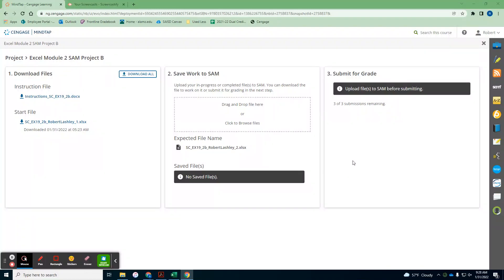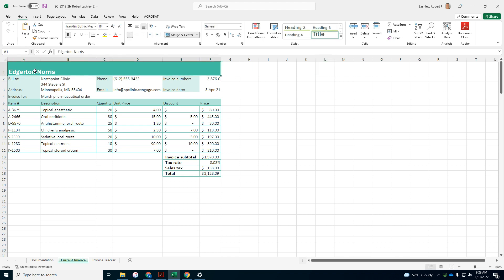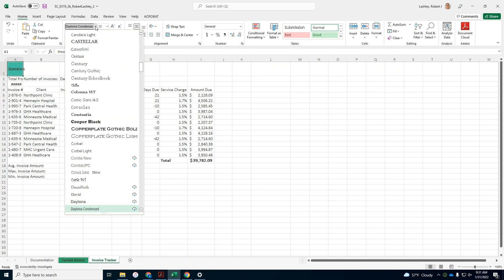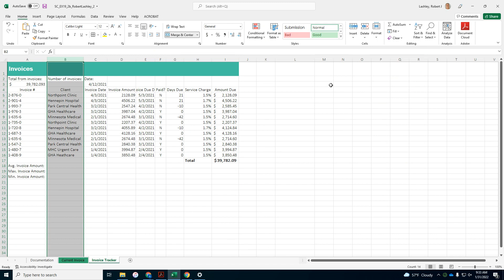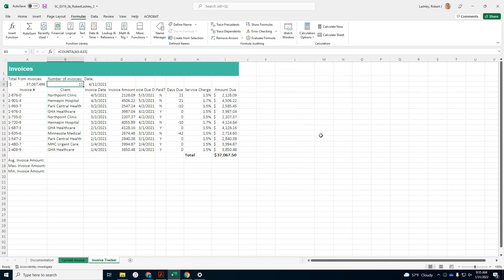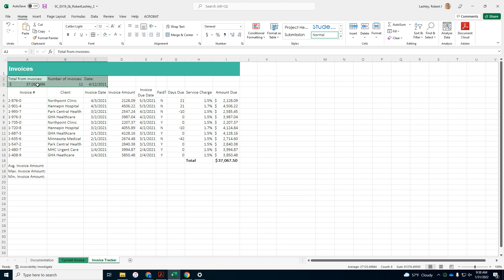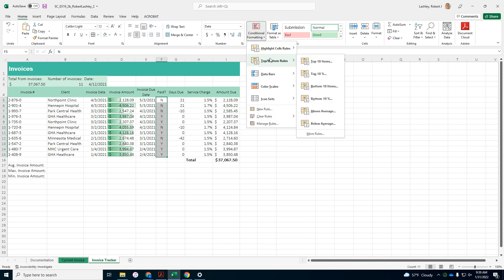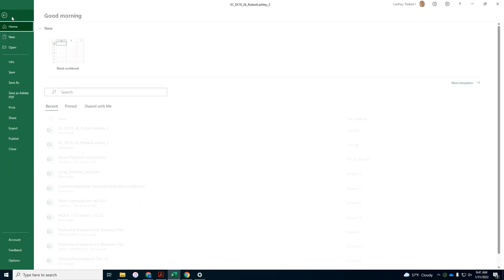Excel Module 2 Project 1b Edgerton Norris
Step By Step instructions on how to complete the Project